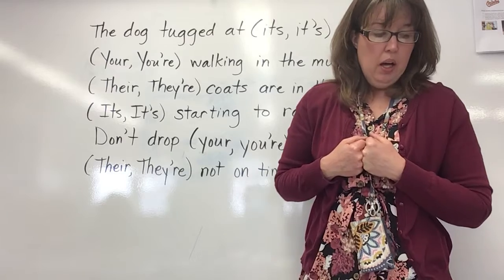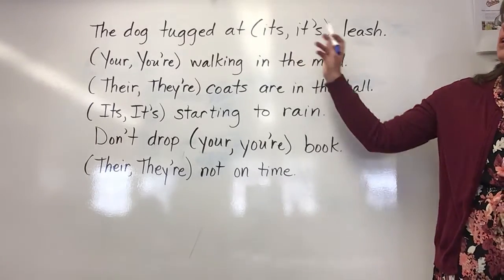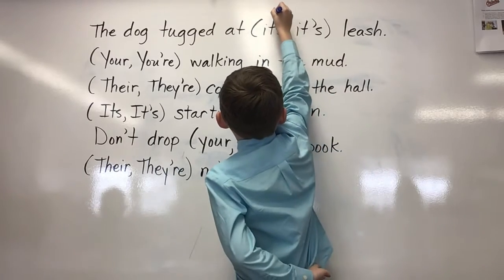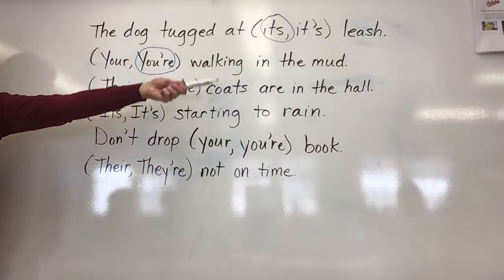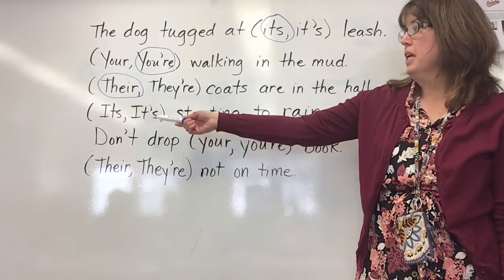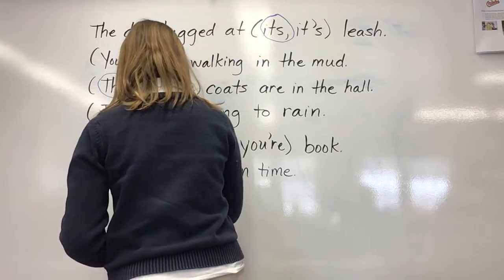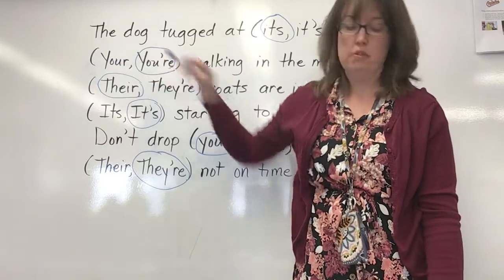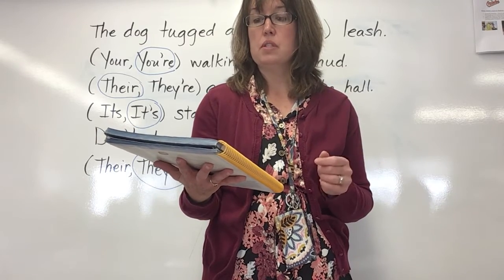1/31/22 Language p. 97 Word usage